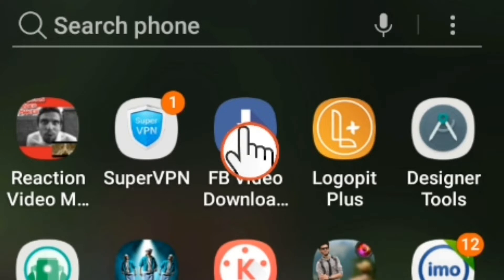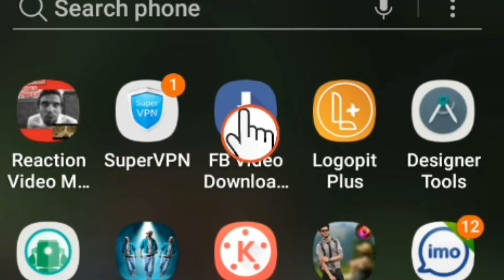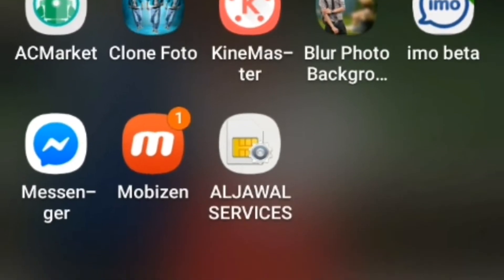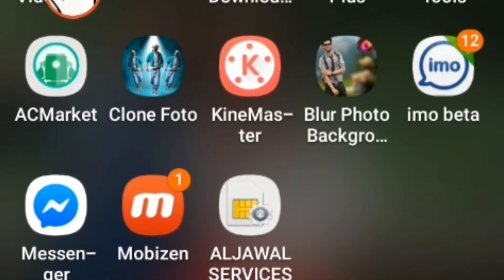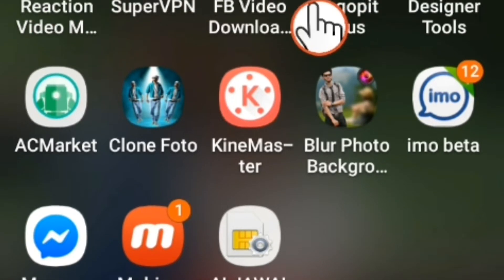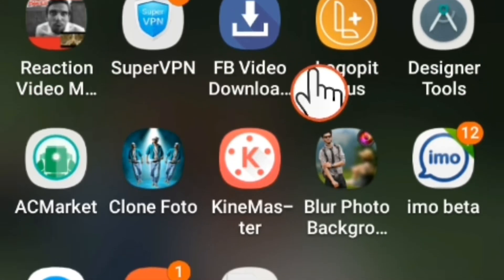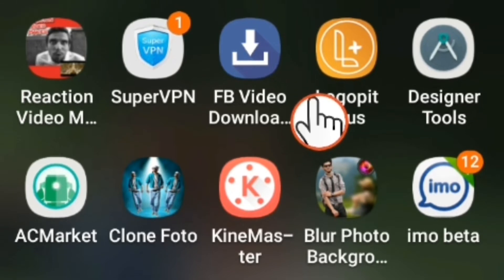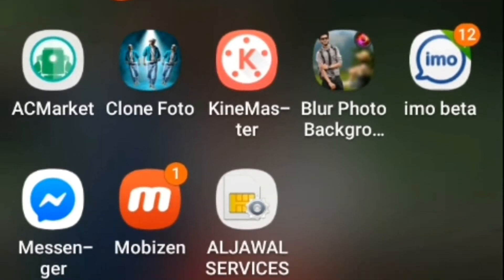how to make reaction videos on android/reaction video soot garnush mobile bata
hi I am Nikesh Ghising welcome to our You tube Chanel Ghising technical official

Namaskar sathi haru how to reaction make video ko barema halka jankari deko xu aasa xa hajur harulai ma?n parxa vanera video man parxa vane